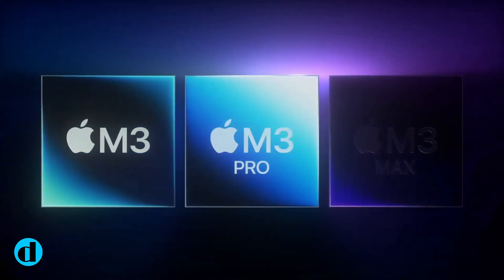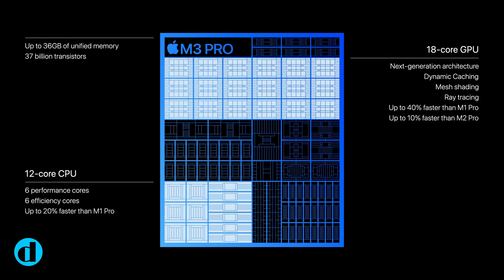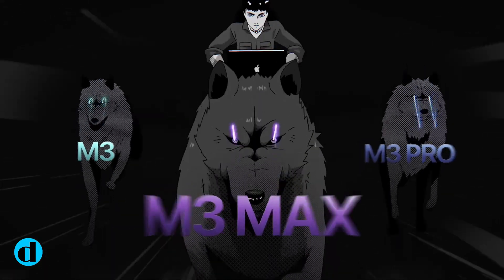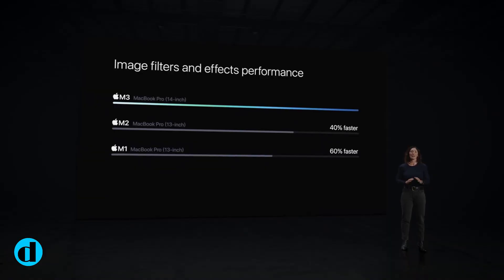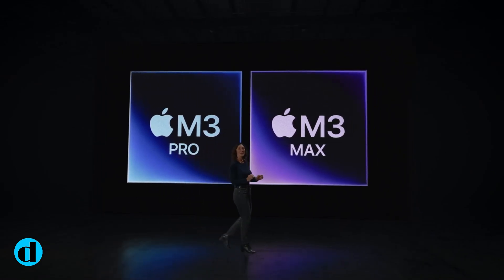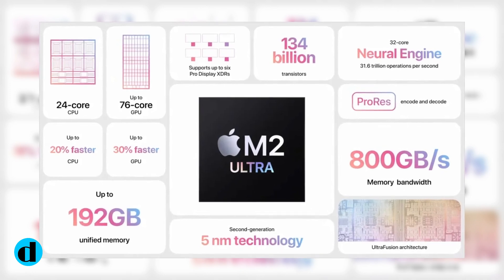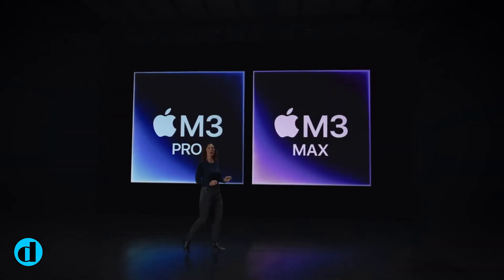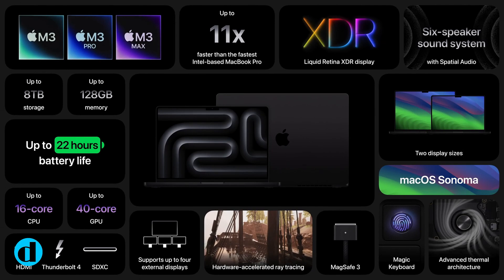Apple's M3 Ultra Chip | 32 CPU Cores and GPU Boost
The M3 generation will be built on TSMC's 3nm node, which promises increased energy efficiency and firepower.

Timestamp:
00:00 Intro
00:30 Apple's M3 Ultra Chip Could Have 32 CPU Cores and GPU Boost
01:21 A varied range of M3 Macs are being tested
02:02 The first batch of Macs equipped with M3 silicon